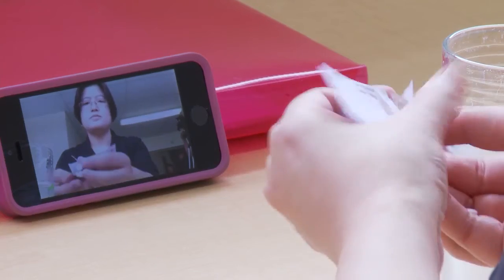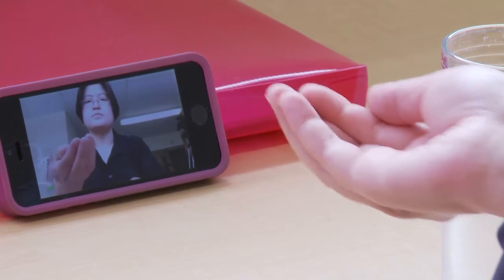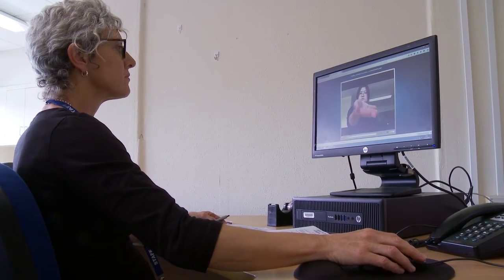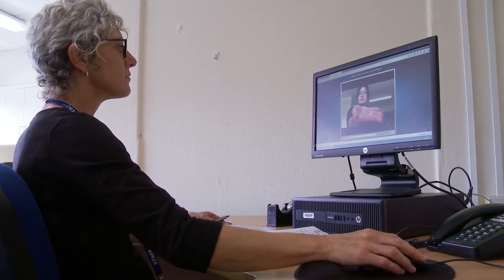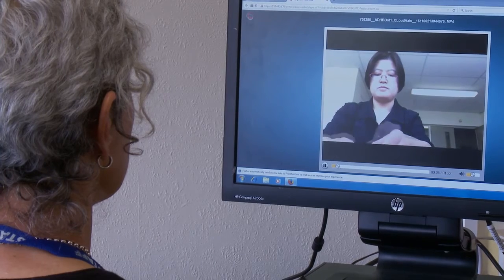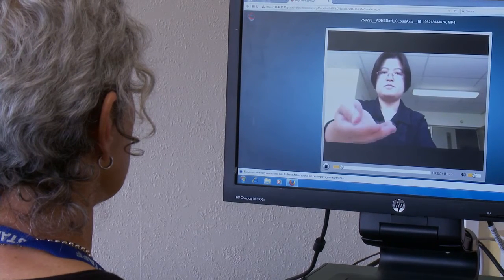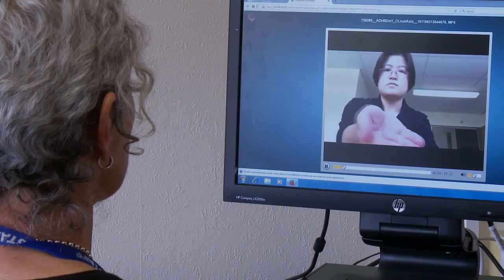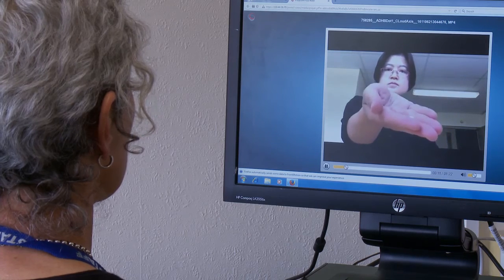Teledot wins ADHB Health Excellence Award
The ARPHS Teledot team has scooped its second award in a month, this time winning the Excellence in Community Health and Wellbeing category in ADHB’s health excellence awards.